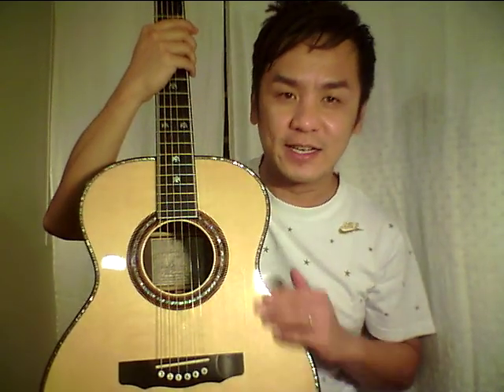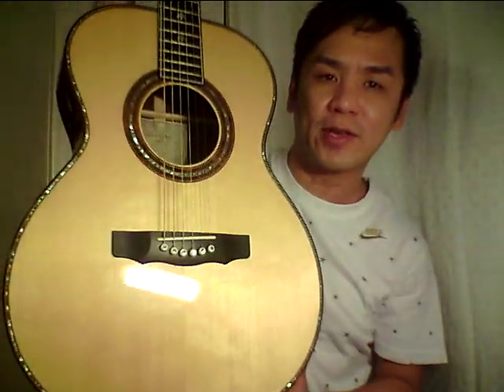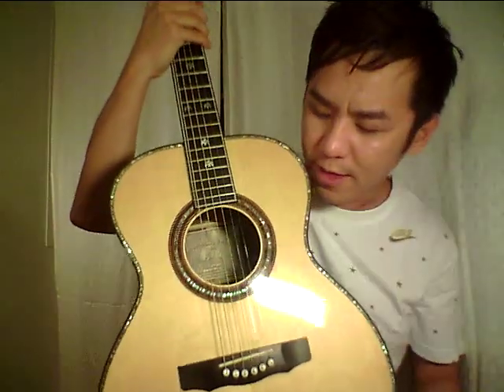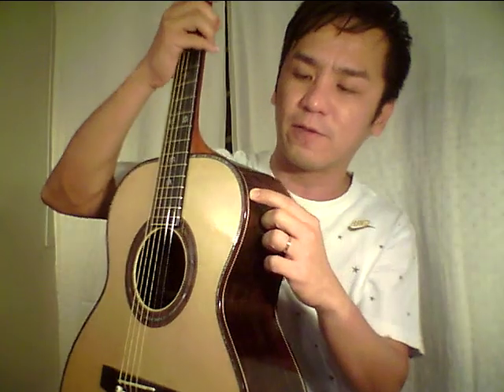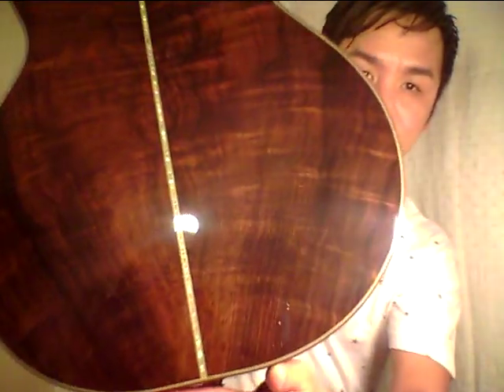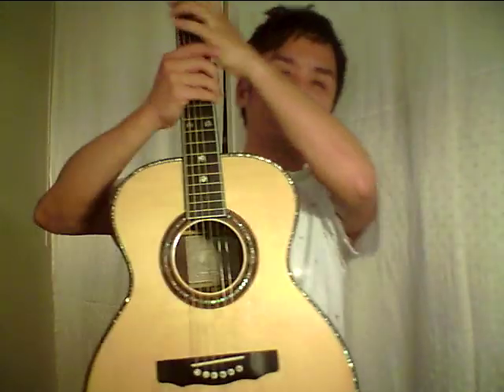Olson Guitar SJ Adirondack Brazilian Rosewood Museum Piece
Olson Guitar SJ Custome Adirondack Brazilian Rosewood that was displayed at a  Museum. Braz rosewood binding on the guitar. LR Baggs LB6 pickup that is used by James taylor. beautiful sounding piece.